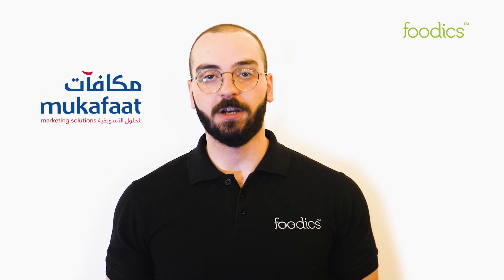Latest Foodics Updates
Foodics has brand-new releases for our products, integrations, add-ons and reports.
We want to let you know all about them with webinars from the Foodics Team.

Webinar Date: 20th November 2018 at 13:00pm.